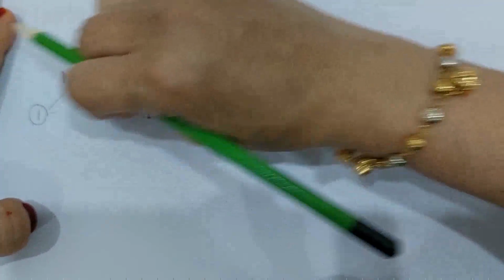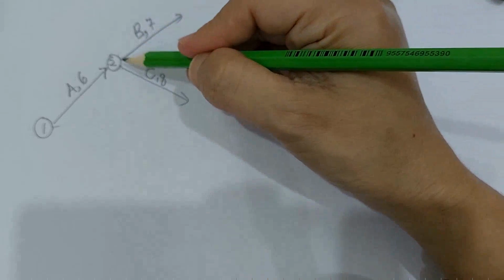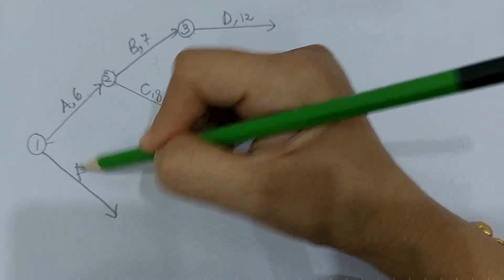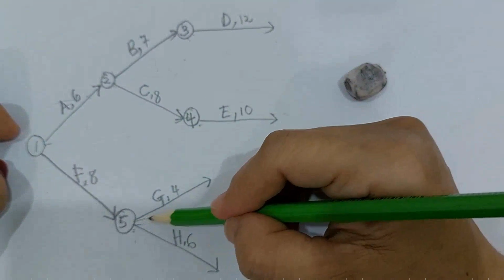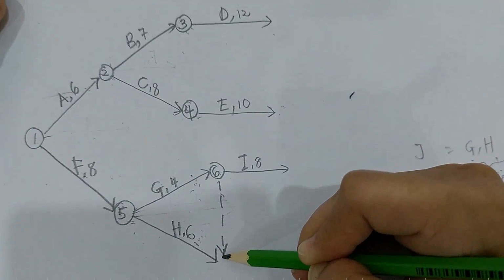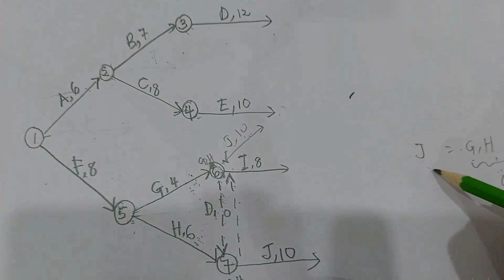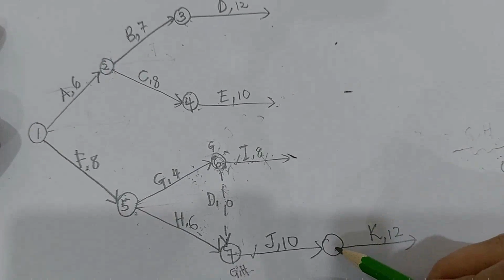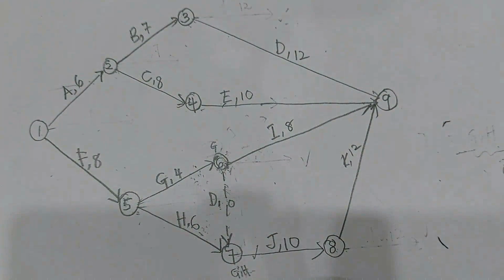CHP 6-PROJECT MANAGEMENT-PART 2